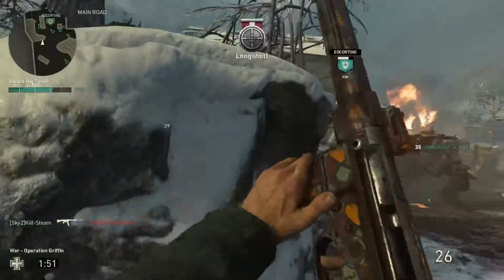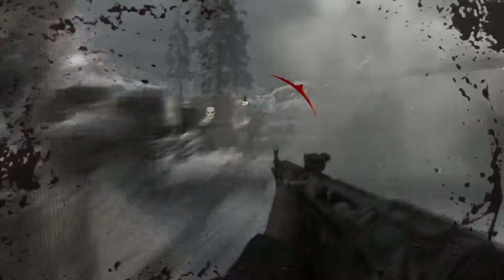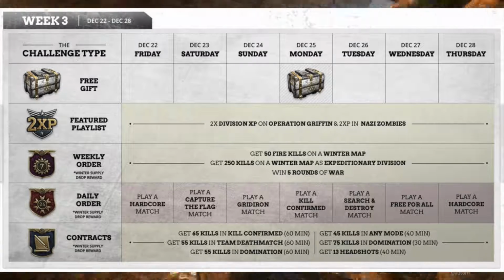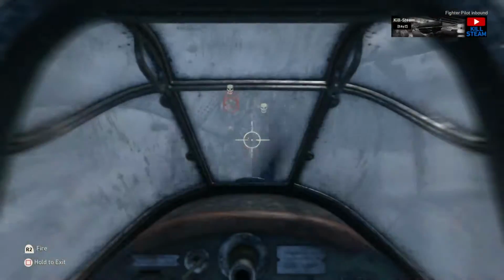COD WWII, BO3, IW, MWR, - NEW DLC, PATCH, & HUGE HOLIDAY EVENTS! (COD WWII MP Gameplay)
Check me out in the links below for life updates, video updates and more!

PSN: Kill-Steam